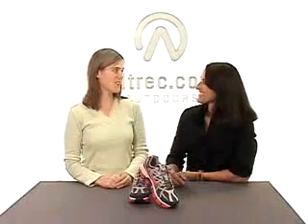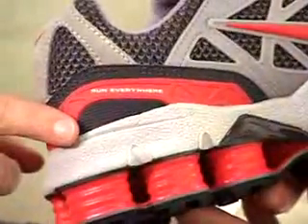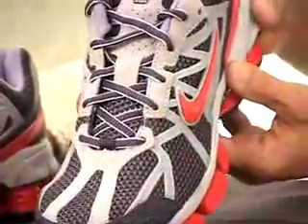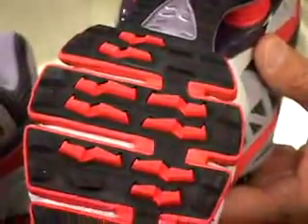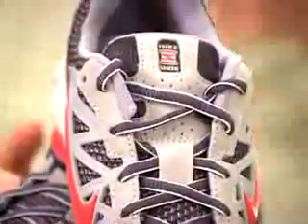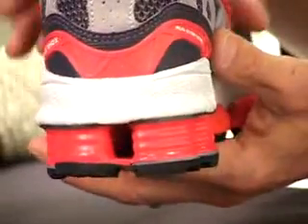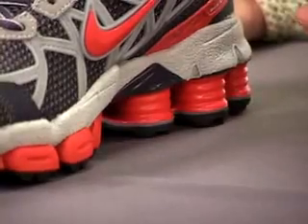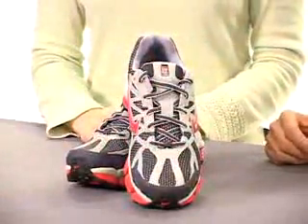Nike Shox Junga Hiking Shoes Review